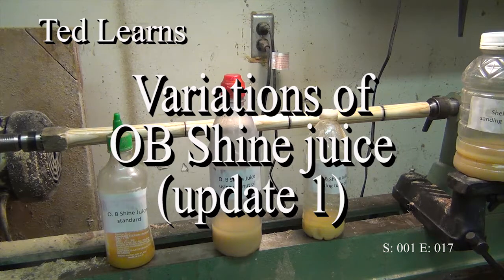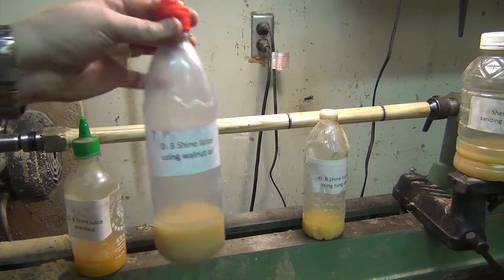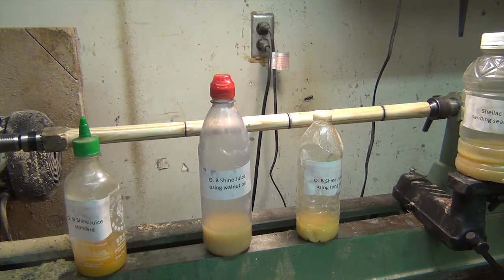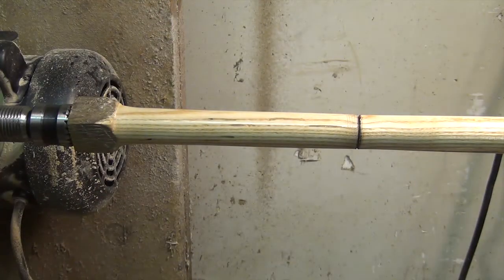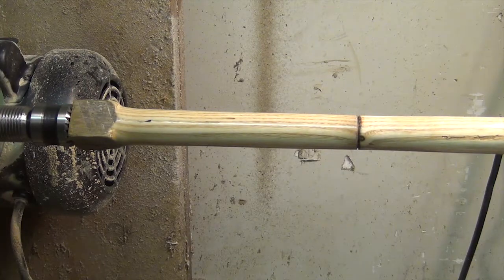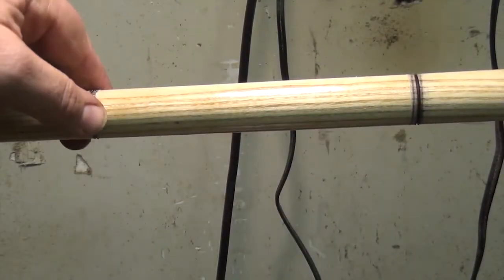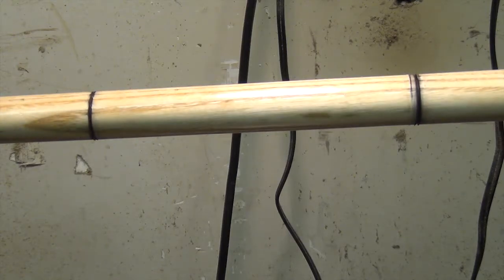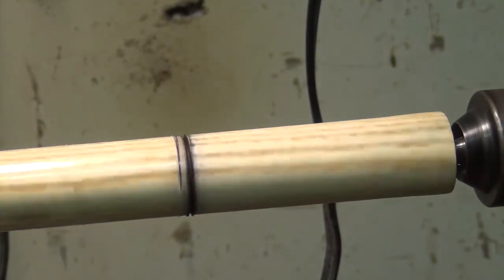Variations of OB Shine Jucie update 1 ~ 0017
This is an update the the variations of OB Shine Juice video I posted 3 months ago.

I have had this spindle sitting around the shop getting dusty from all the other turnings done since then.  The next step will be to test durability differences if any.

Bitcoin: bc1qqd8akphgt230szxeux53emq2exrtrfuupn5jsj